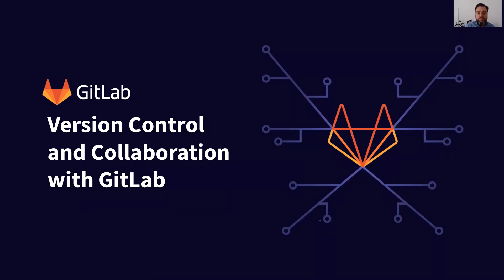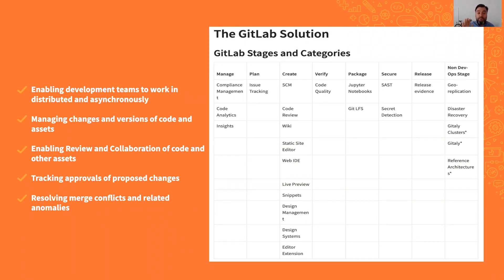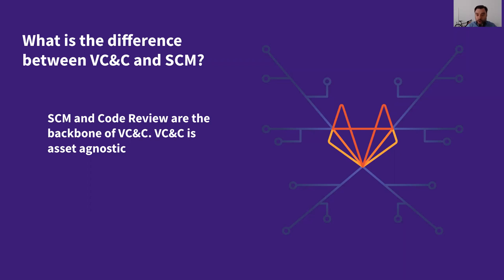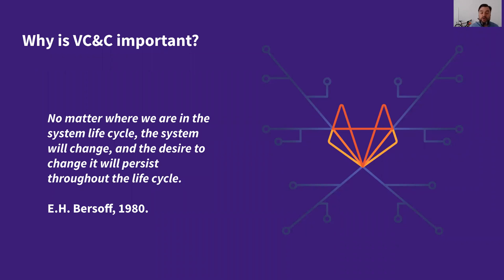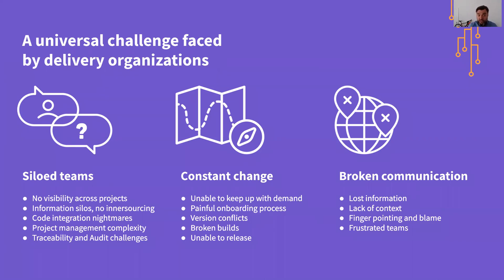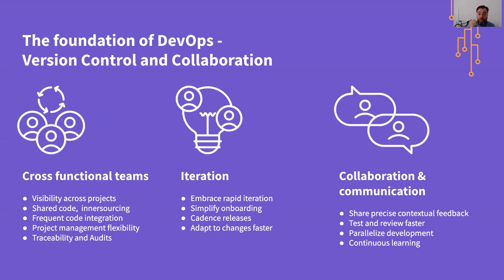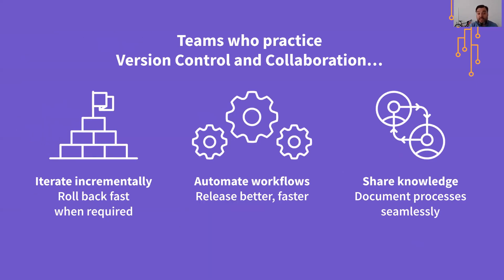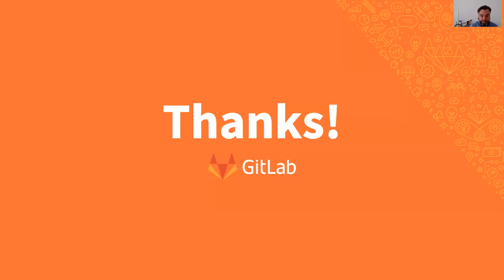What is Version Control & Collaboration and why is it important?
This is a short video that explains why this use case is called VC&C, what this use case is comprised of and the problems it tries to tackle making it important and relevant to our users and clients.